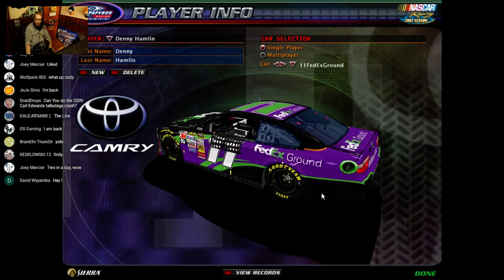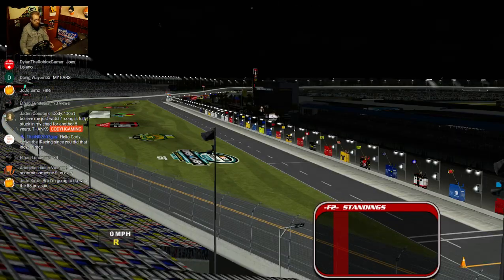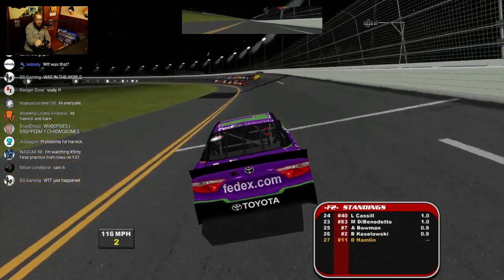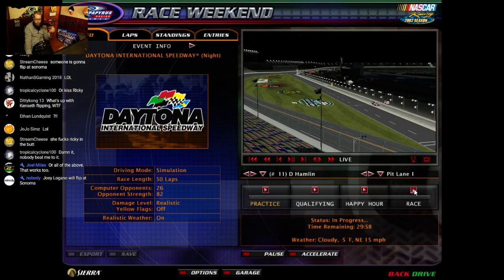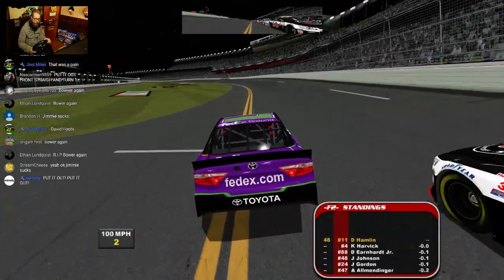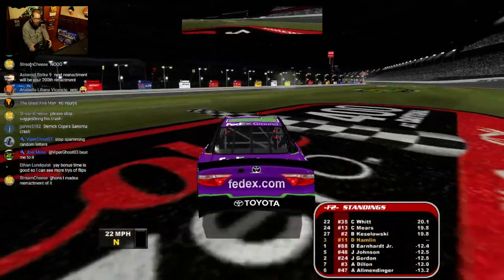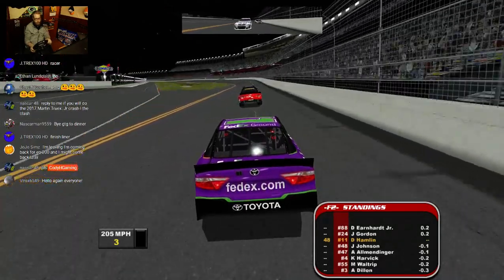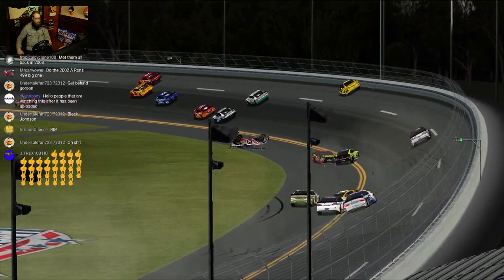Can I Recreate Austin Dillon's 2015 Daytona Flip? (Part 5) | NR2003 LIVE STREAM EP199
Hey everyone! Today I'll be doing my 5th stream attempting to recreate by far the most requested wreck I've been asked to do: Austin Dillon's blowover at the 2015 Coke Zero 400 at Daytona SuperSpeedway. I knew going into this one it was probably going to be a multi part-er, given how difficult the wreck is to recreate. If you have any suggestions please let me know down in the comments below! Enjoy!

Series: 2015 Sprint Cup (Gen6BR15)
Track: Daytona SuperSpeedway, FL (Daytona Night FSE)

Gear/Software:
Racing Wheel: Logitech G920
Webcam: Canon t5i (700D)
Stream Software: Open Broadcast Software
Microphone: Rode VideoMic Pro